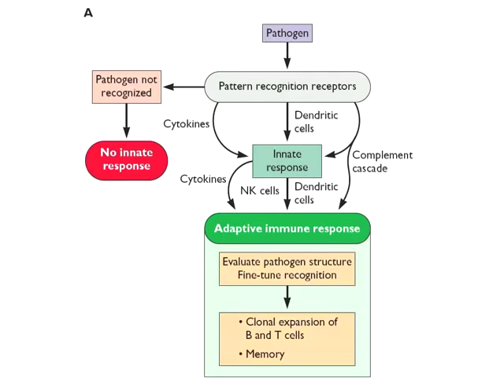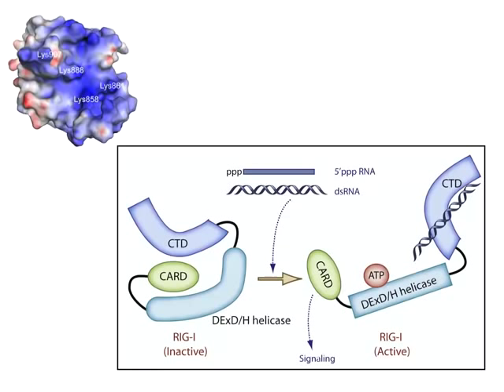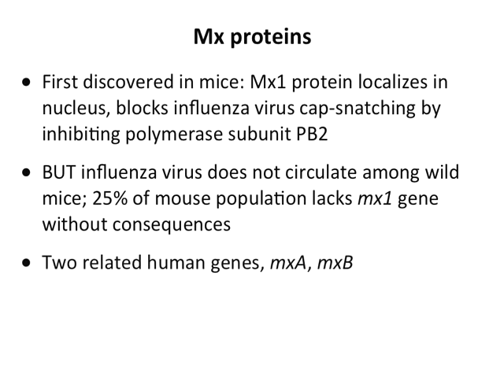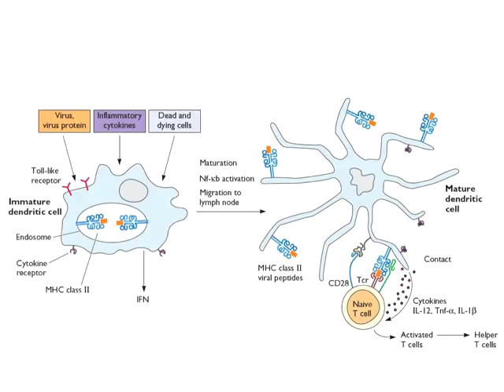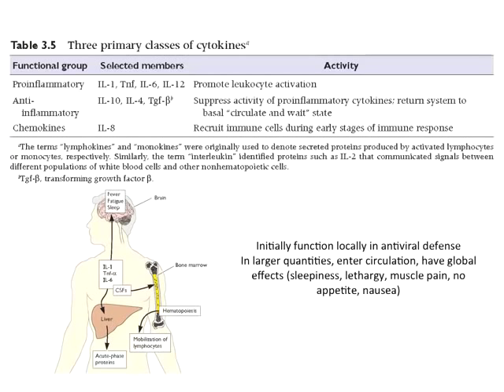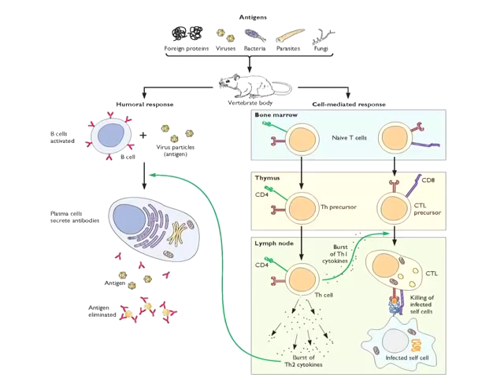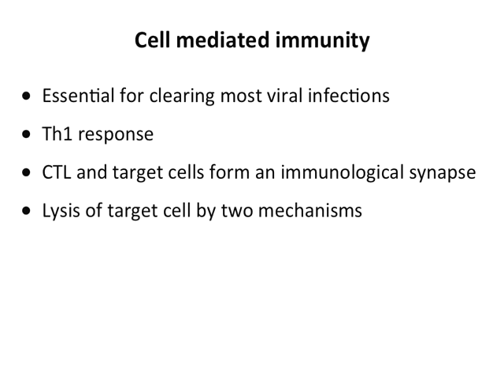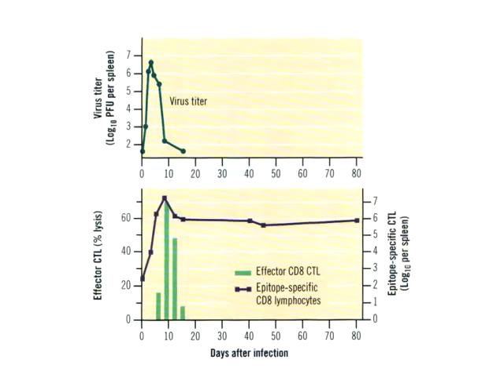Host Defense (Lecture 13)